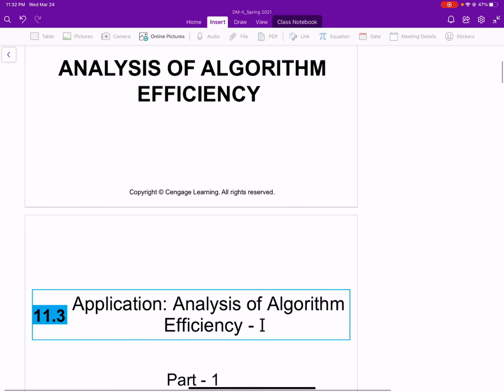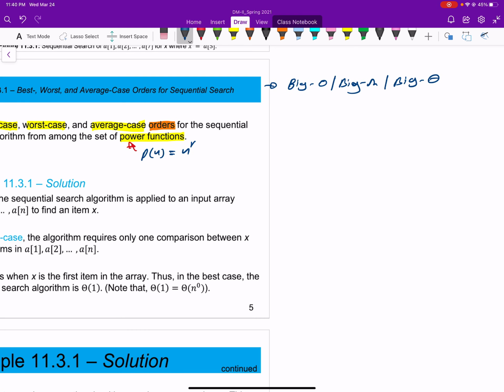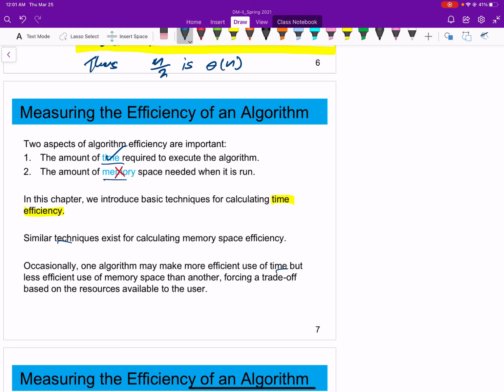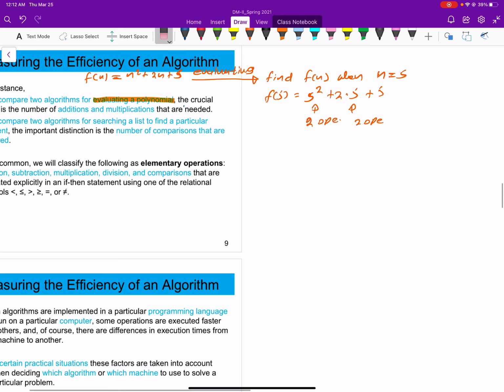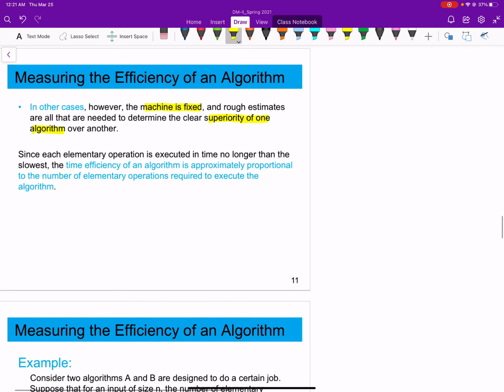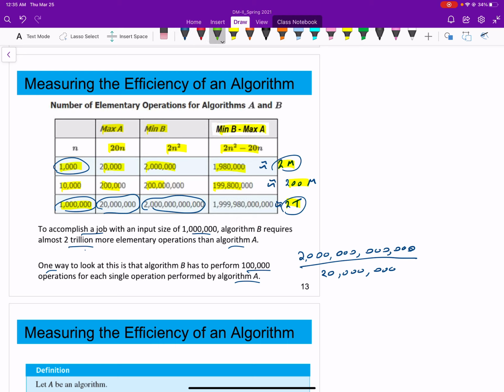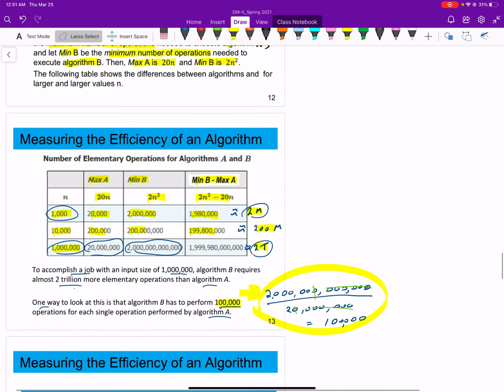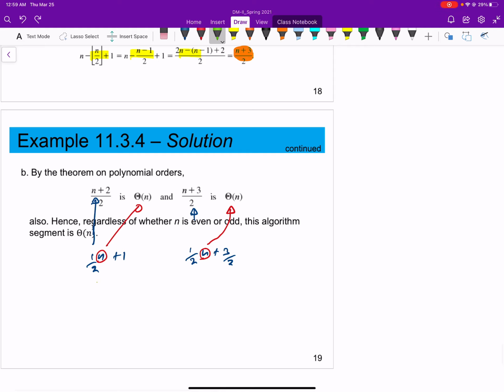Application: Analysis of Algorithm Efficiency - I - part 1